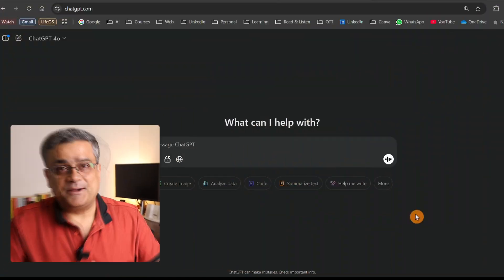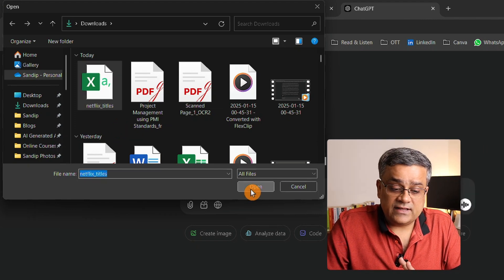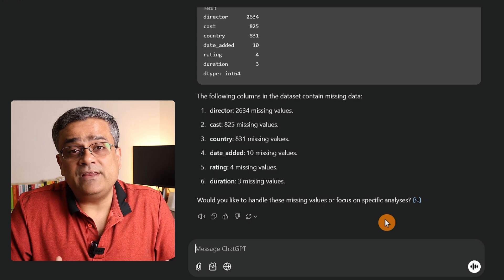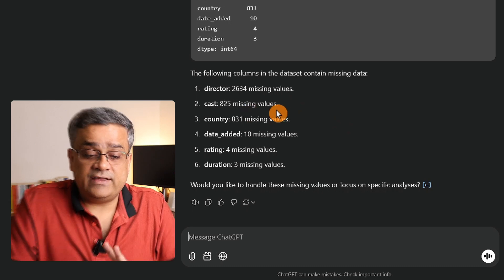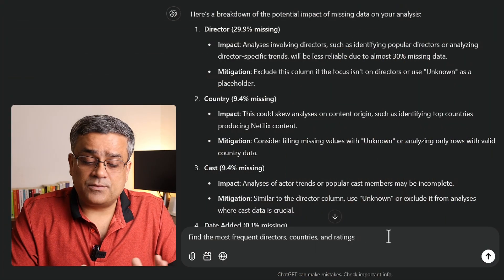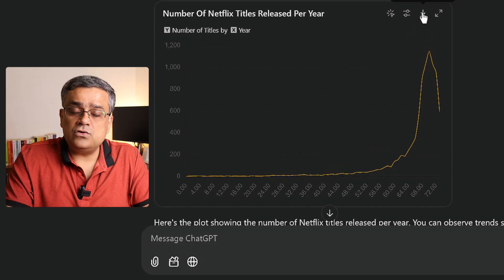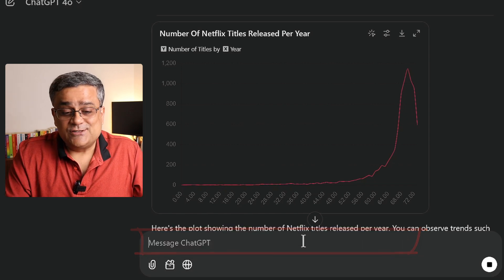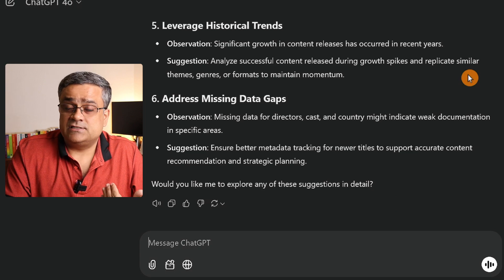ChatGPT for Data Analysis: A Beginner's Guide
Struggling with data analysis? Discover how ChatGPT can revolutionize your approach! This beginner-friendly guide demonstrates how to leverage ChatGPT to analyze Excel and CSV data effectively.

Learn how to:
- Generate data analysis ideas and prompts using ChatGPT.
- Use ChatGPT to clean and prepare data for analysis.
- Analyze trends, identify patterns and extract meaningful insights from your data.
- Get answers to complex data-related questions with ease.

If you are in Bangalore and a Bengali you can follow this Facebook group 😊

TIMESTAMPS
00:00 Intro